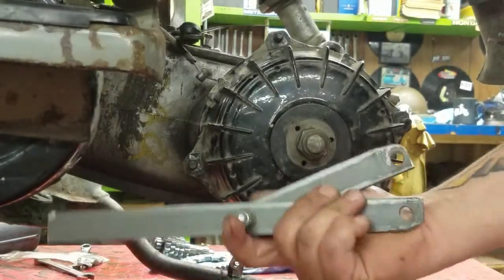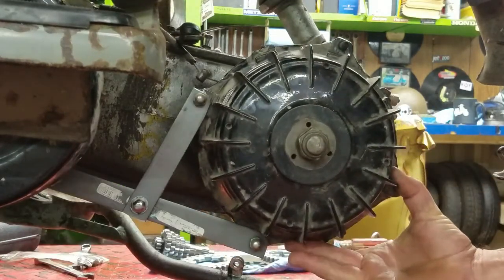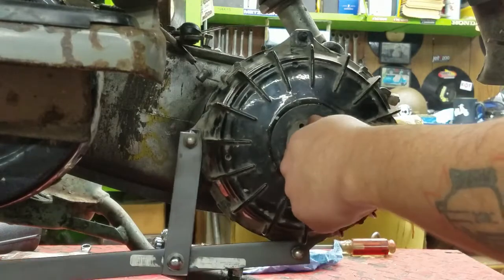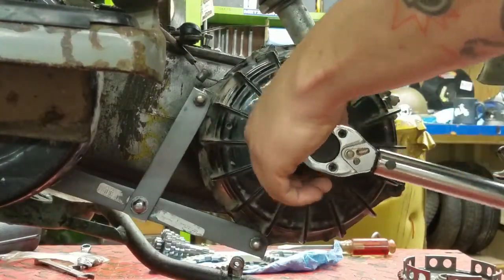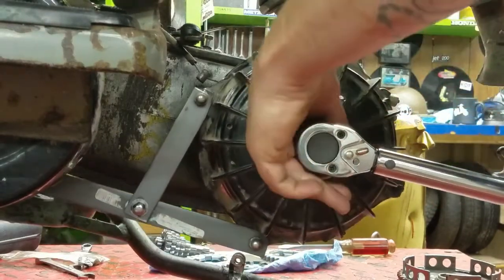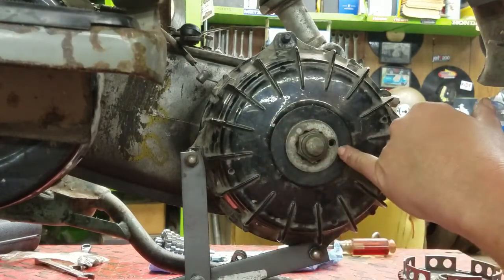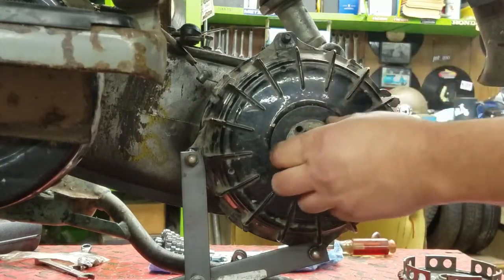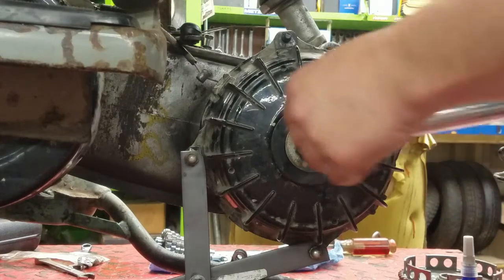Torquing a Lambretta Rear Hub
Using the Rear Hub Holding Tool I discussed in a previous video, I demonstrate how to torque a Lambretta rear hub.

Don't forget that early Lambretta hubs with 20° hub cones get torqued to 150 ft-lbs instead of the 110-120 ft-lbs that the later types get.